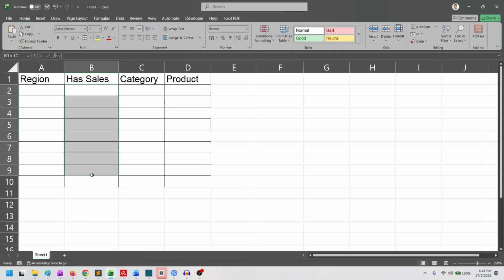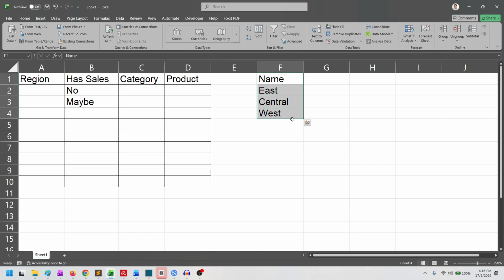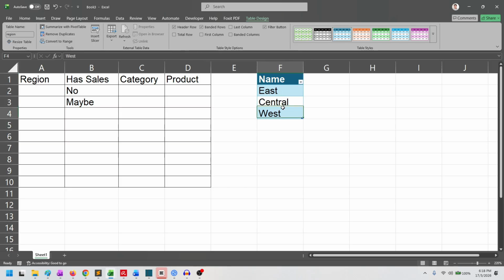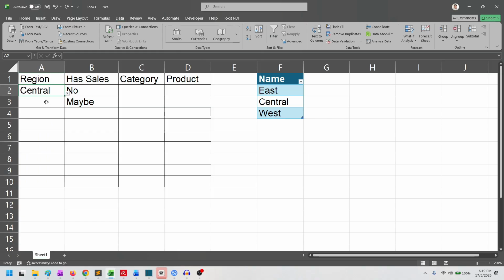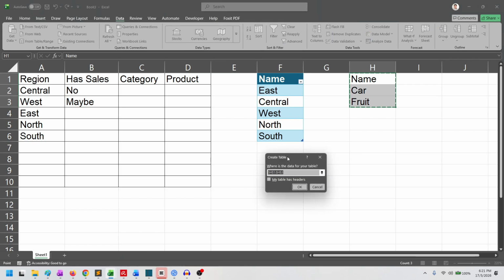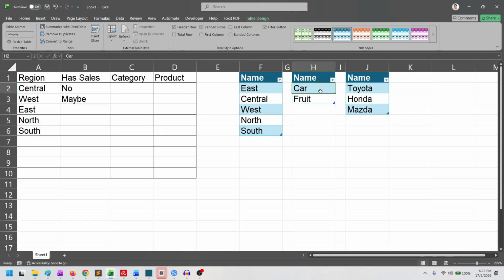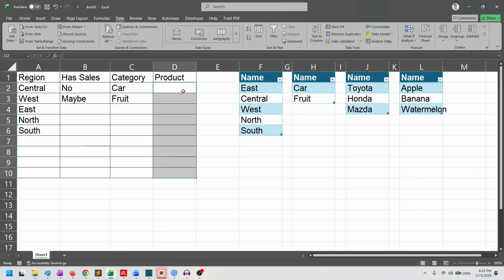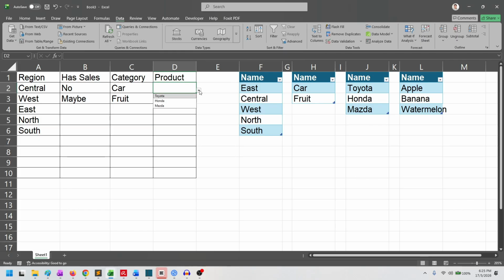Excel Drop Down List Tutorial | Basic, Dynamic & Dependent Dropdowns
Learn how to create Excel dropdown lists step-by-step — from basic dropdowns to dynamic and dependent dropdowns using Data Validation and the INDIRECT formula.
In this tutorial, you'll learn:
✔ How to create a simple dropdown list
✔ How to make dropdowns automatically update using Excel Tables
✔ How to create dependent dropdown lists
✔ How the INDIRECT formula works in Excel

This tutorial is beginner-friendly and perfect for:
* Excel beginners
* Office workers
* Students
* Data entry forms
* Dashboard creators
* Anyone who wants cleaner Excel spreadsheets

⏱ Chapters:
00:00 – Introduction: Overview of Excel drop downs (static, dynamic, dependent)
00:10 – Static dropdown: Creating Yes/No (Data Validation list)
00:50 – Intro to dynamic dropdown (region example setup)
01:13 – Creating source table for dynamic dropdown (Ctrl + T, named range)
01:56 – Dynamic dropdown using INDIRECT formula + auto-updating list
03:37 – Introduction to dependent dropdown (category → product logic)
04:00 – Creating category & product tables (car and fruit lists)
05:49 – Final dependent dropdown setup + testing + conclusion

excel dropdown
excel drop down list
excel dependent dropdown
excel dynamic dropdown
excel data validation
excel indirect formula
excel tutorial
excel validation list
excel dynamic list
excel indirect
excel table dropdown
how to create dropdown in excel
excel form tutorial
excel productivity
excel tricks
index match
xlookup